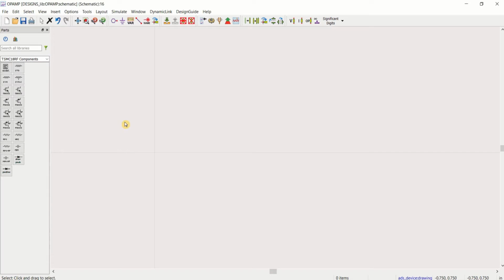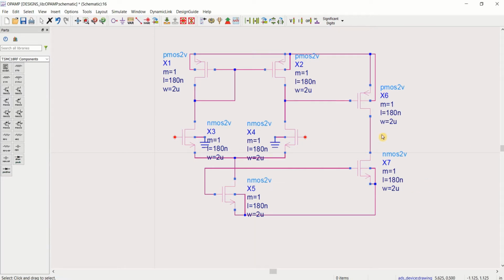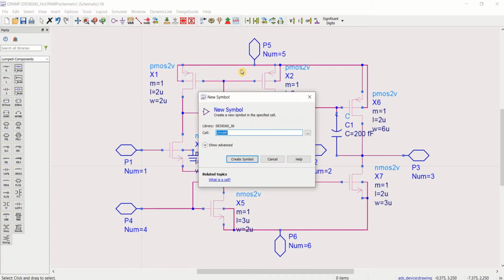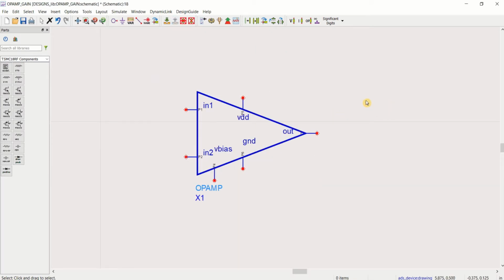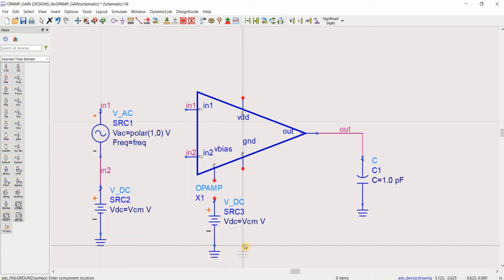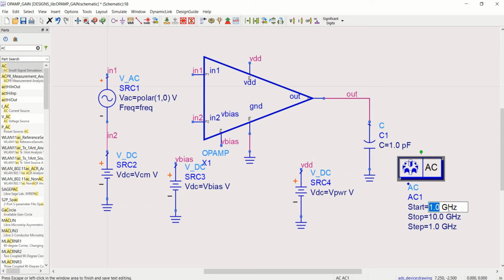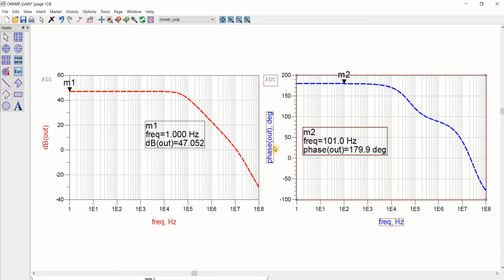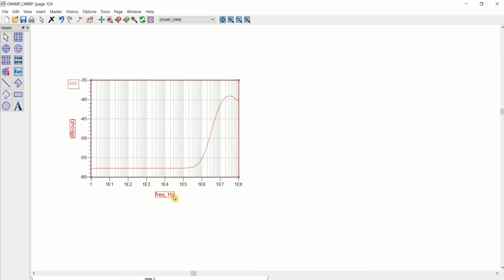TWO STAGE OPAMP DESIGN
This video demonstrates the design of single stage cmos operational amplifier. OPAMP is designed in 180nm technology and performance metrics such as gain, CMRR and PSRR are evaluated using ADS.